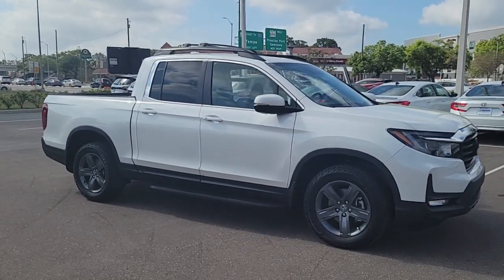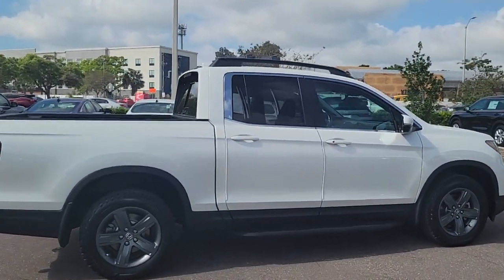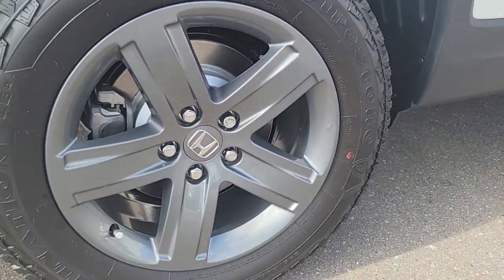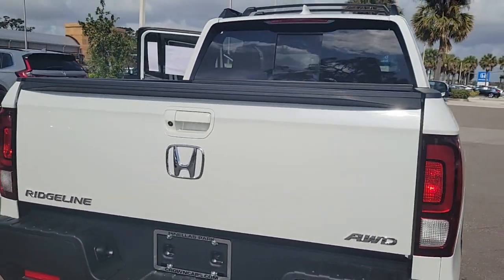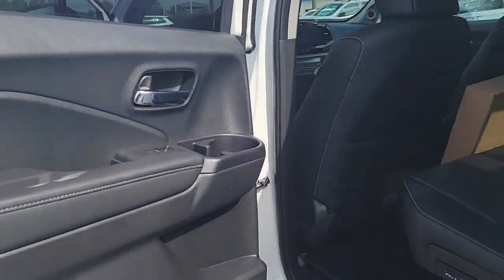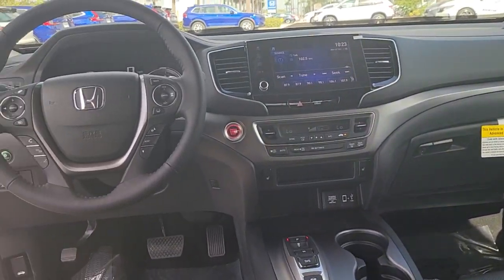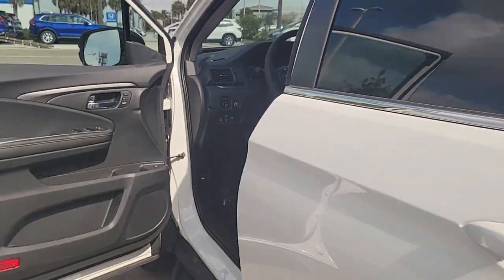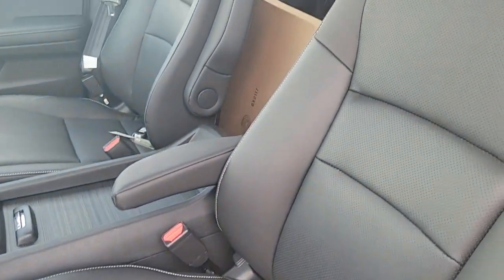2023 Honda Ridgeline Tampa, Clearwater, St. Petersburg, Pinellas Park, Palm Harbor, FL 913597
Platinum White Pearl New 2023 Honda Ridgeline RTL available in Tampa, Florida at Crown Honda. Servicing the Clearwater, St. Petersburg, Pinellas Park, Palm Harbor, FL area.

Crown Honda
7671 U.S. Hwy. 19 N.

This vehicle comes well equipped with 4.33 Axle Ratio 4-Wheel Disc Brakes 7 Speakers ABS brakes Air Conditioning Alloy wheels AM/FM radio: SiriusXM Apple CarPlay/Android Auto Auto-dimming Rear-View mirror Automatic temperature control Bluetooth Hands-Free Link Brake assist Bumpers: body-color Delay-off headlights Driver door bin Driver vanity mirror Drivers Seat Mounted Armrest Dual front impact airbags Dual front side impact airbags Electronic Stability Control Exterior Parking Camera Rear Four wheel independent suspension Front anti-roll bar Front Bucket Seats Front dual zone A/C Front fog lights Front reading lights Fully automatic headlights Garage door transmitter: HomeLink Heated door mirrors Heated Front Bucket Seats Heated front seats Illuminated entry Leather Seat Trim Low tire pressure warning Memory seat Occupant sensing airbag Outside temperature display Overhead airbag Overhead console Panic alarm Passenger door bin Passenger seat mounted armrest Passenger vanity mirror Power door mirrors Power driver seat Power moonroof Power passenger seat Power steering Power windows Radio data system Radio: 215-Watt Audio System w/7 Speakers Rear air conditioning Rear anti-roll bar Rear reading lights Rear seat center armrest Rear step bumper Rear window defroster Remote keyless entry Security system SiriusXM Speed control Speed-sensing steering Split folding rear seat Steering wheel mounted audio controls Tachometer Telescoping steering wheel Tilt steering wheel Traction control Trip computer Turn signal indicator mirrors Variably intermittent wipers and Wheels: 18 Exclusive Pewter Gray Alloy. Priced below KBB Fair Purchase Price! Platinum White Pearl 2023 Honda Ridgeline AWD RTL